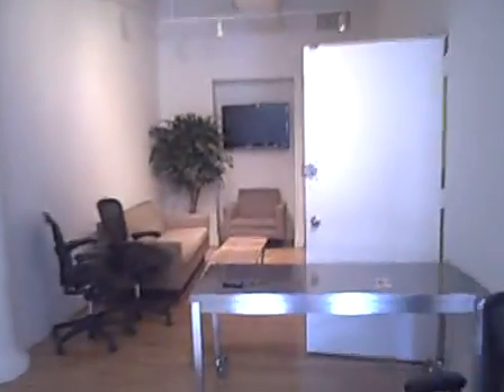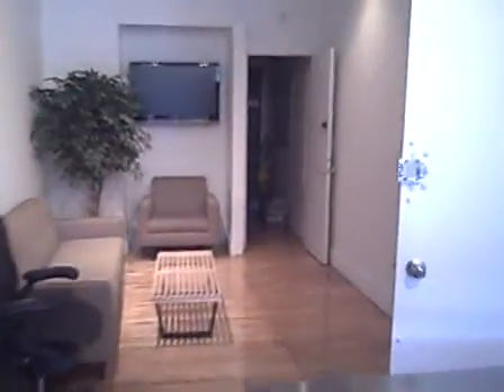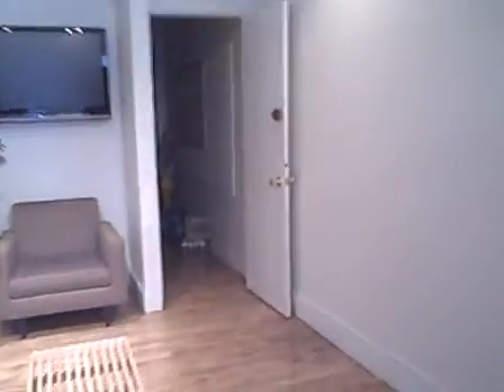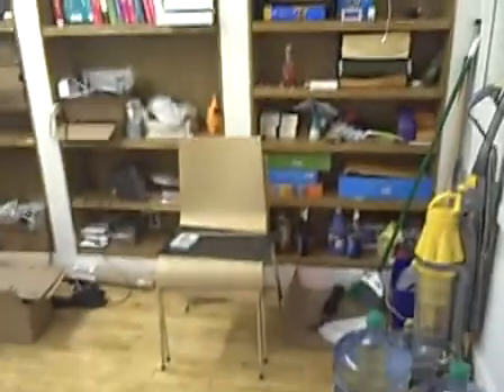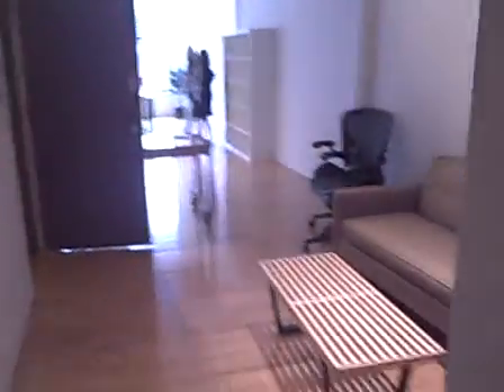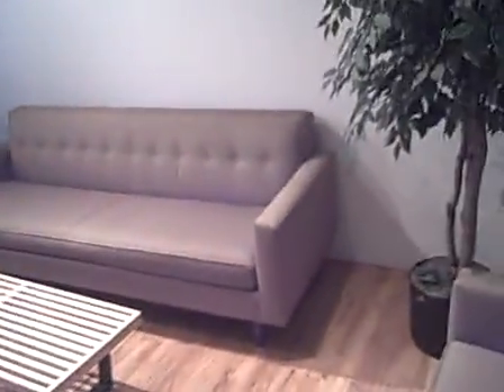594 Bwy 507 1411 37A.AVI